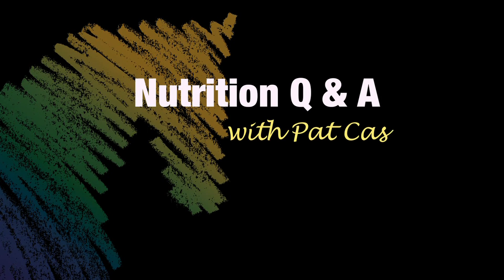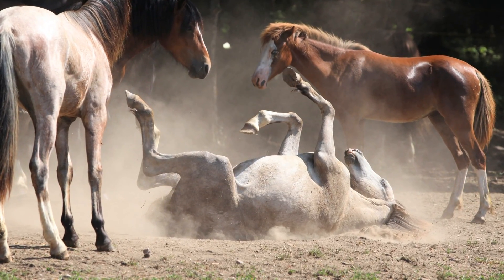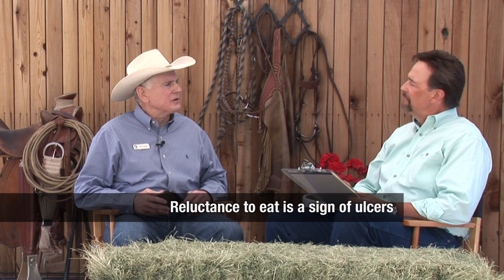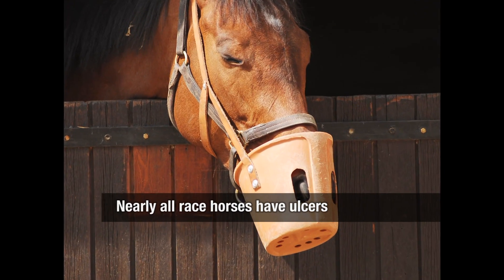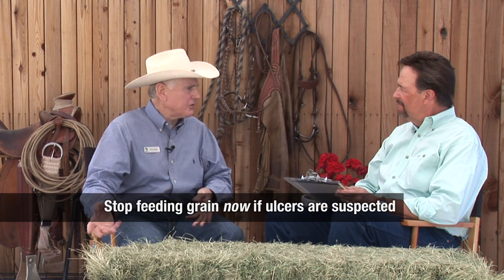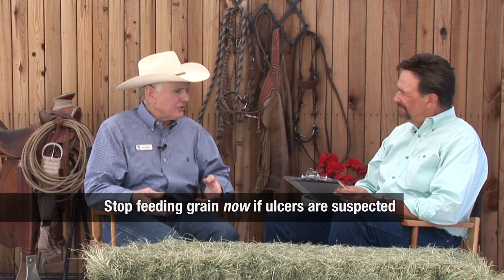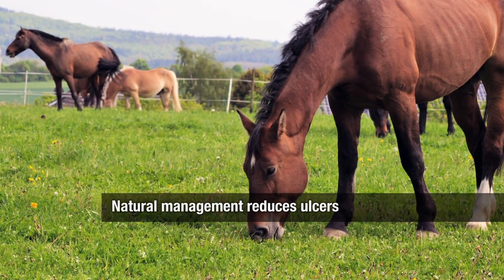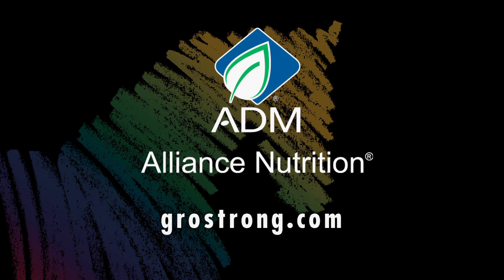What do I need to know about ulcers?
Nutrition Q & A with Pat Cassady NQ-21
as seen on The Horse Show with Rick Lamb